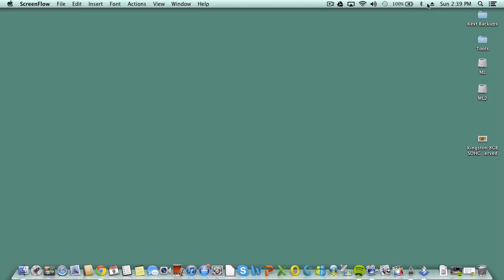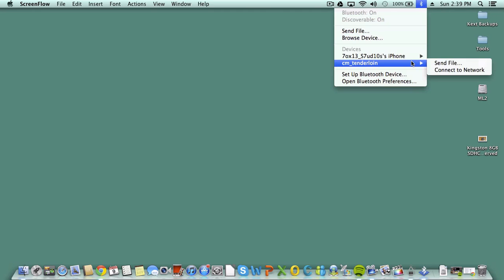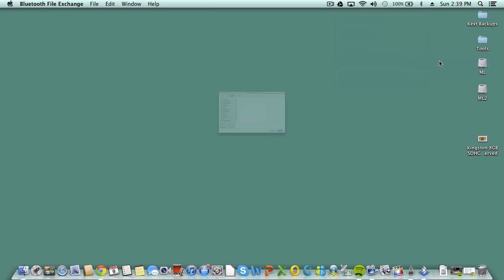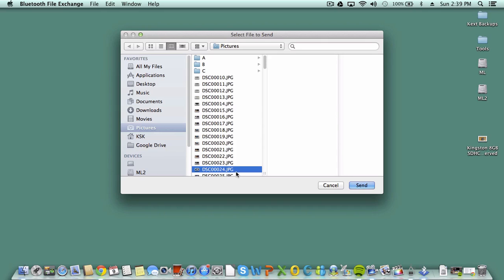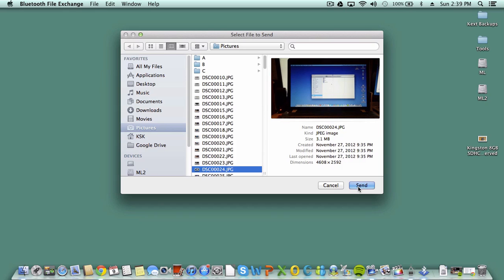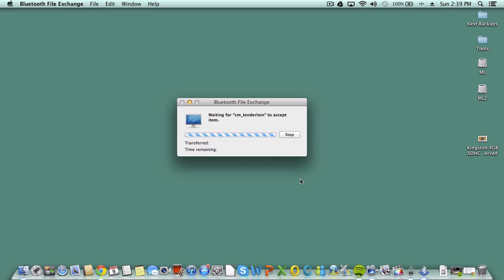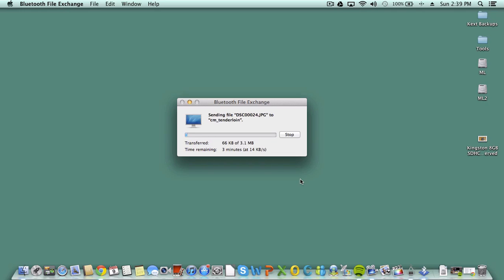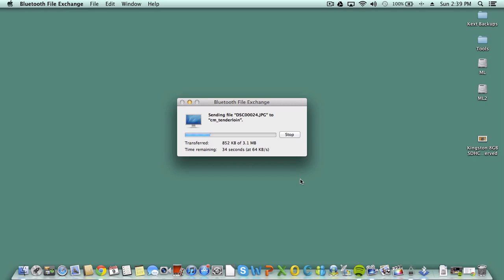HP ProBook 4530s Video Series: Wifi & Bluetooth Combo Card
A quick demonstration of the Atheros wifi & bluetooth card on the ProBook 4530s.

Remember only the Atheros chipset works with OS X. Ralink and other chipset won't work and you have to purchase a Atheros card off ebay for a few bucks.

Atheros-- AR5B195